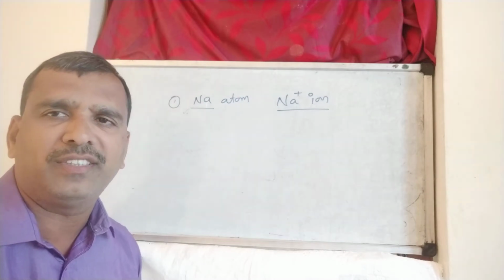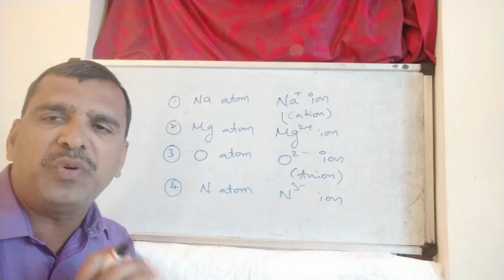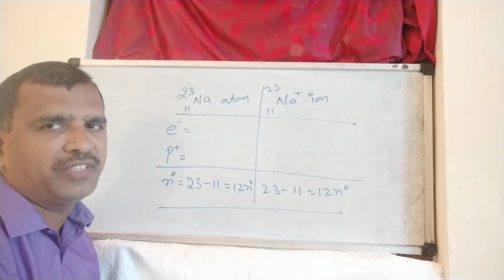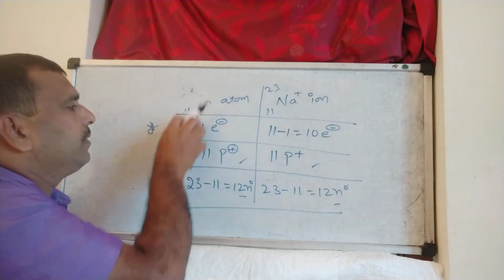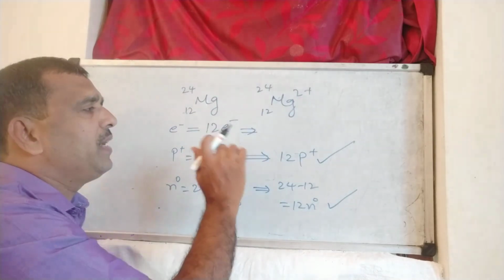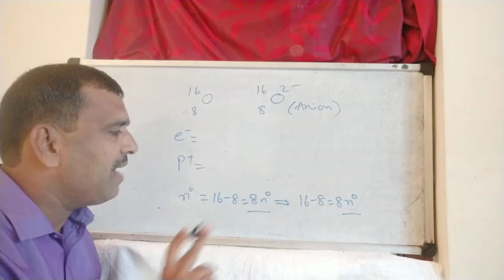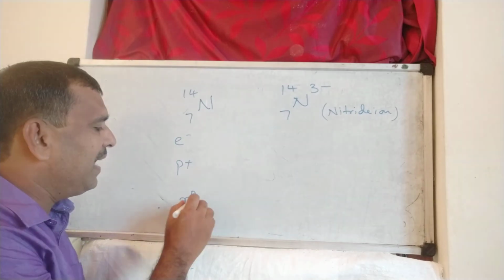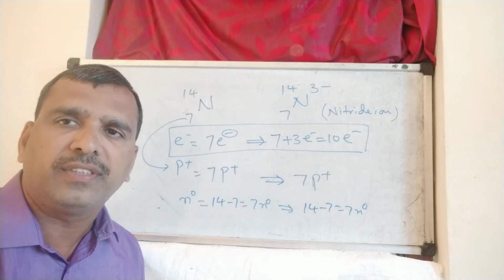Jmr - Number of electrons, protons and neutrons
Dr. J M R